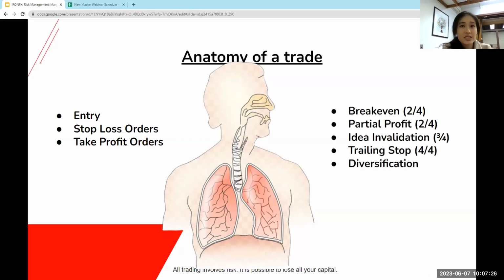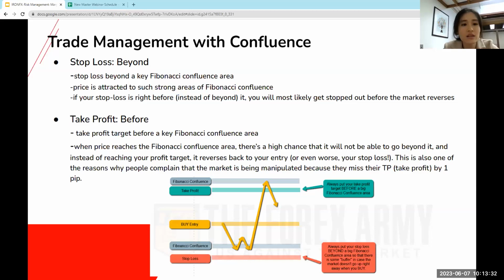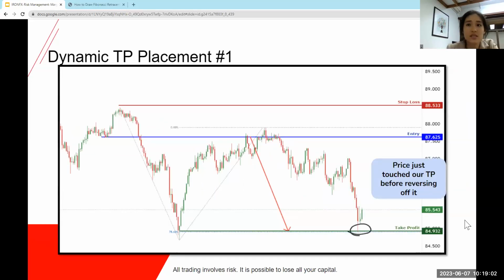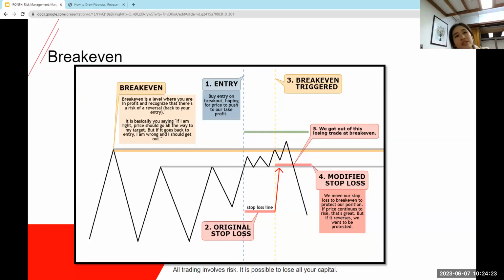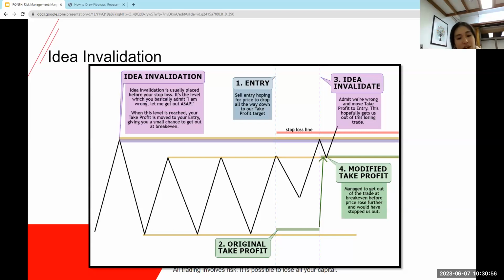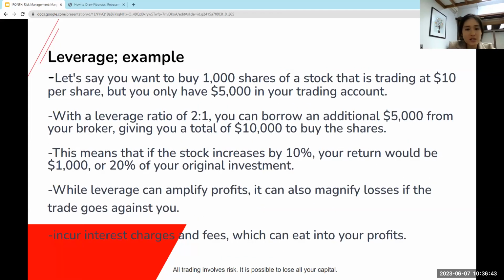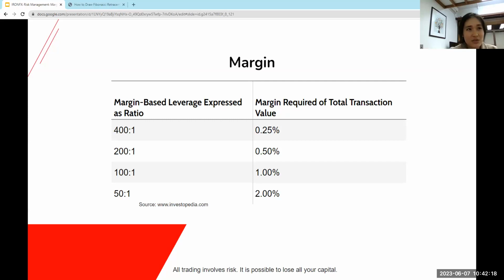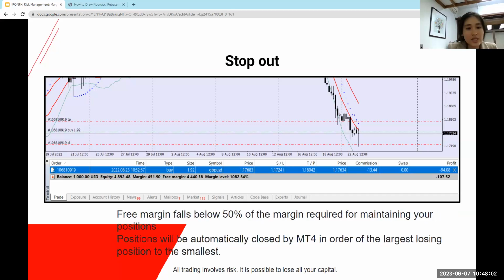Risk Management: Margin, Leverage, Exposure and more - 07.06.23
In this webinar we will cover the following topics:

- Is there an ideal leverage?
- How does swaps work?